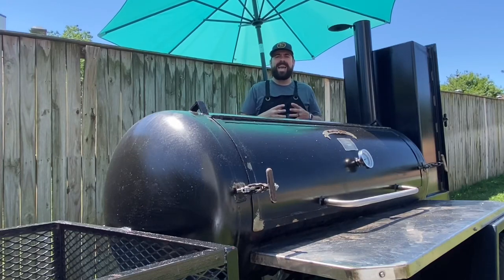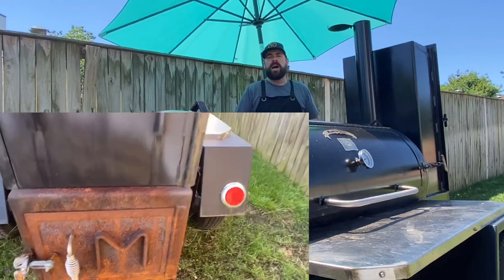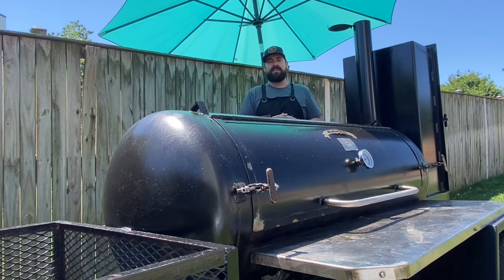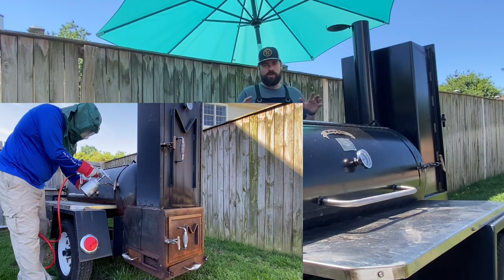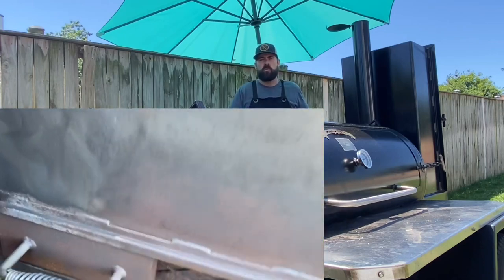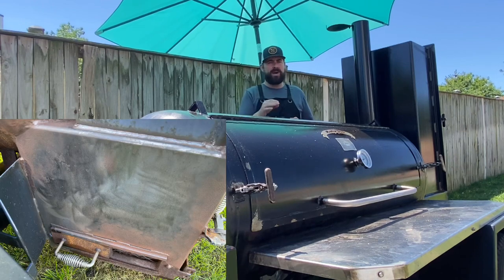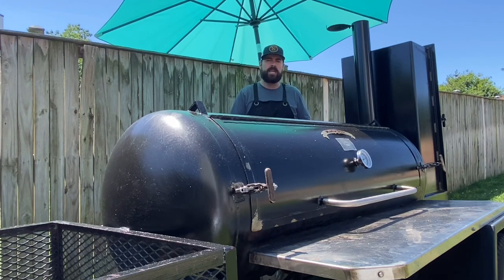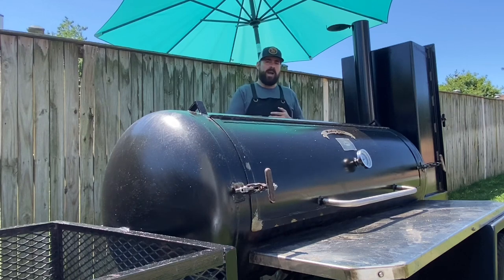Removing Rust BBQ Smoker - Meadow Creek 120 Gallon Reverse Flow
Realistic expectations for removing rust from your bbq smoker.  Using a Meadow Creek 120 Gllong Reverse Flow I'm going to go over the process of removing rust!

2 Ton Jack from Amazon